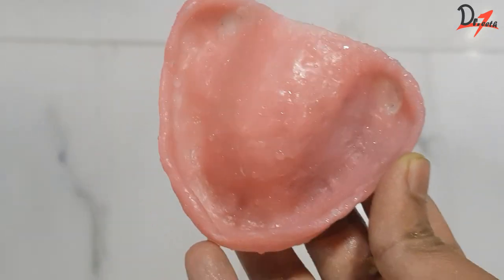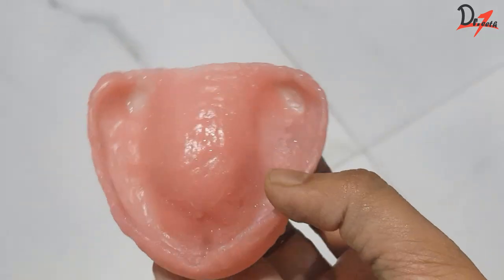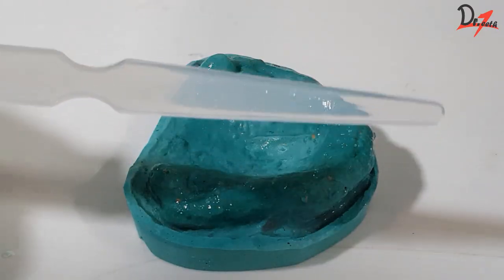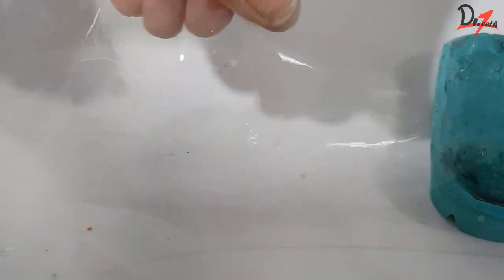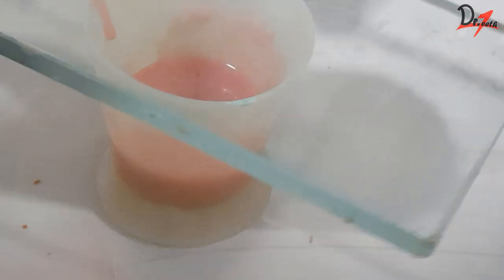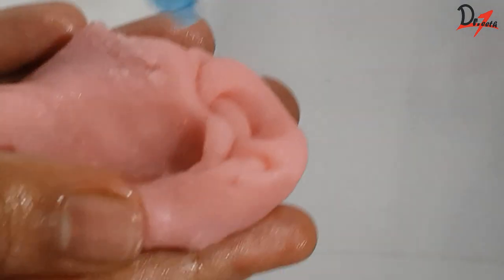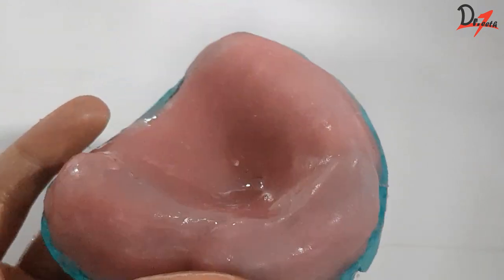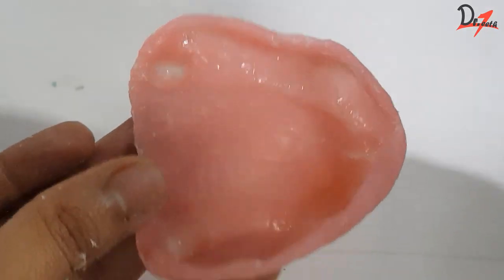Denture Record Base Fabrication Made Easy!